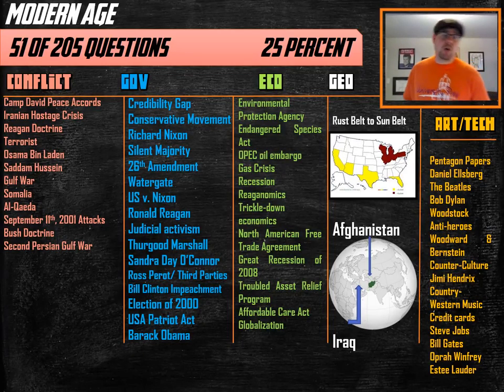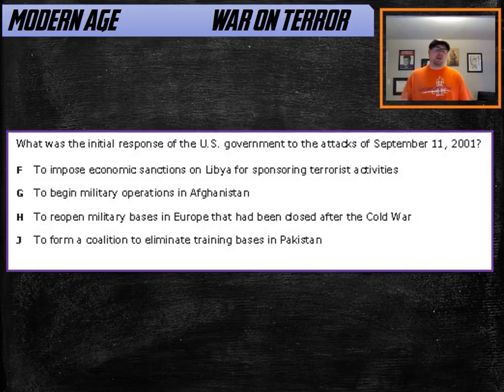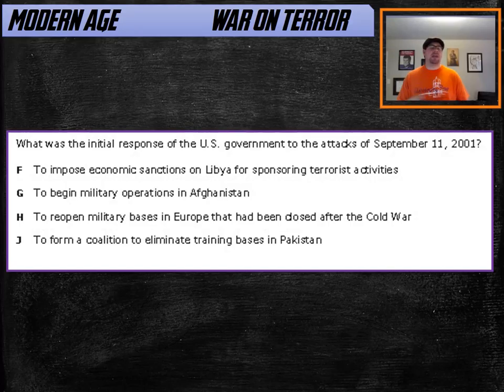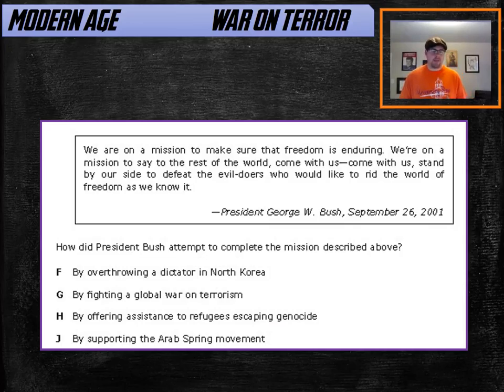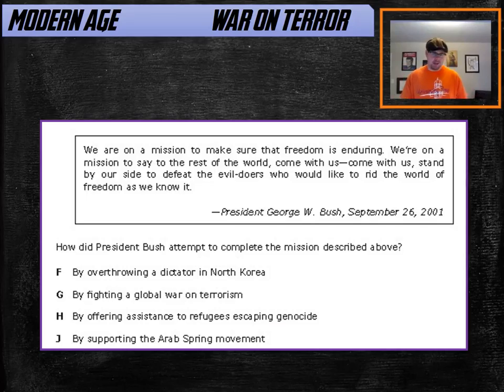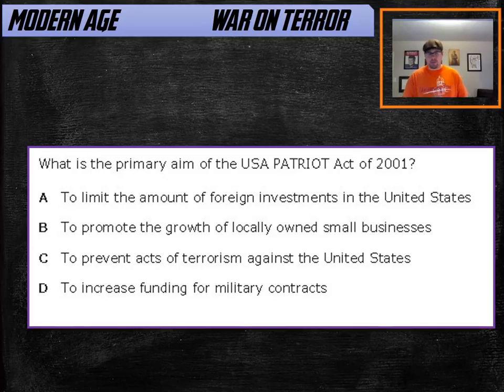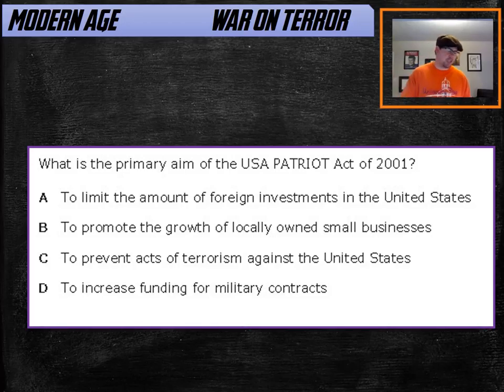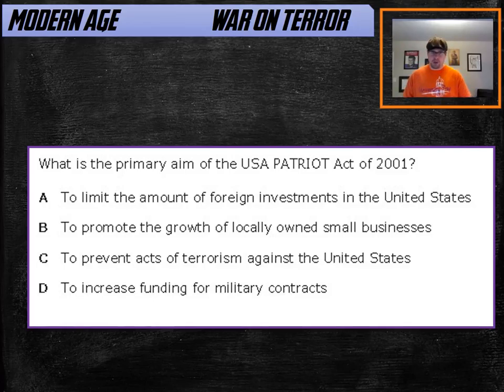Decoding the Test: Modern Age_The War on Terror